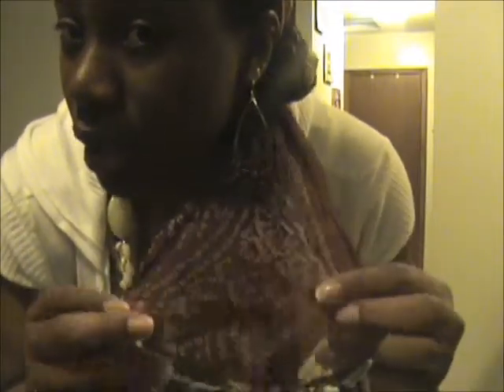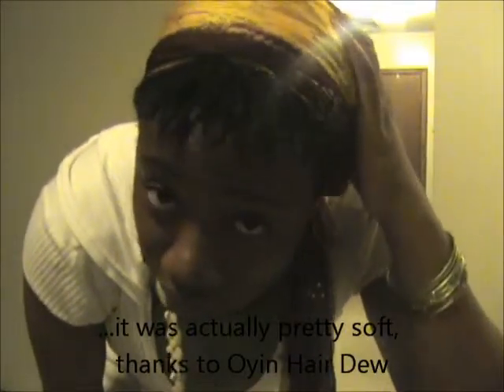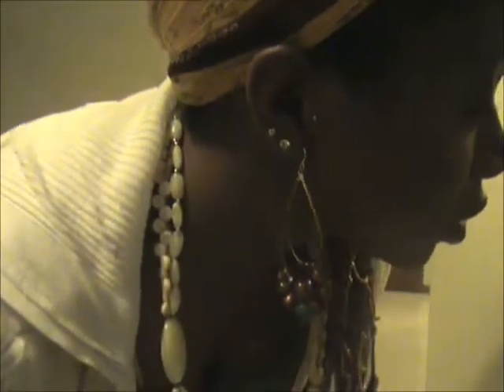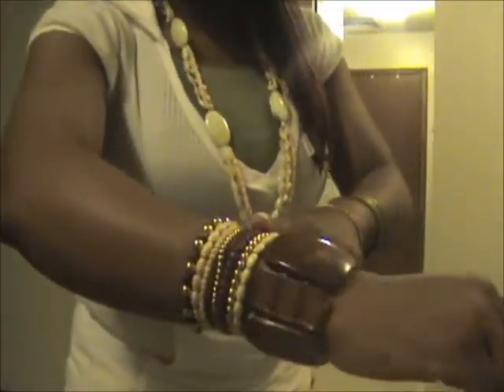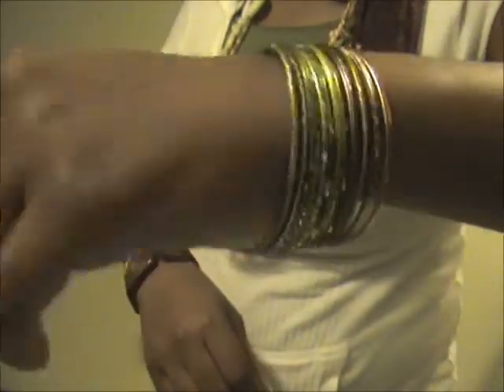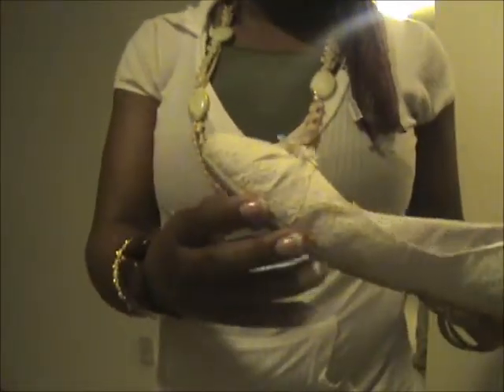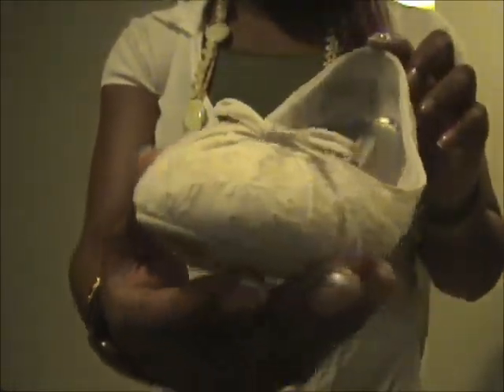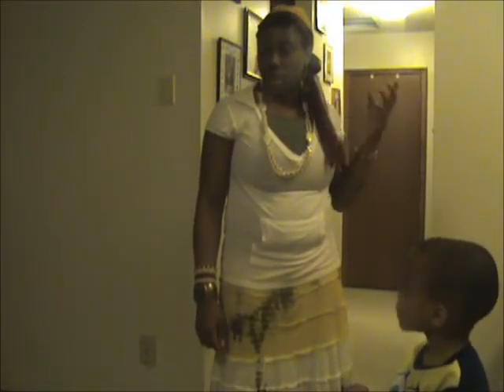Outfit 1 of Spring Clothing Haul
Another tidbit regarding my ayuverdic paste.  Then, a sneak peak into my spring clothing haul.  Oh...and meet my little one!  :)